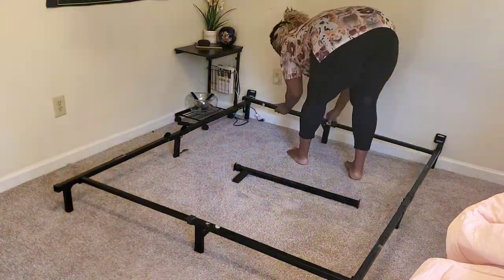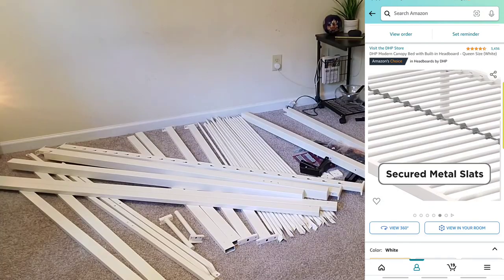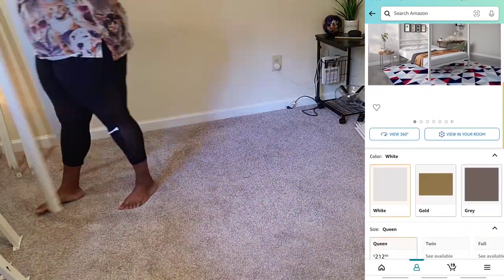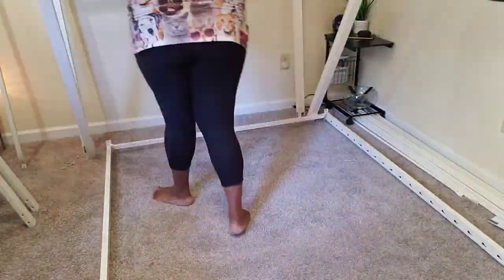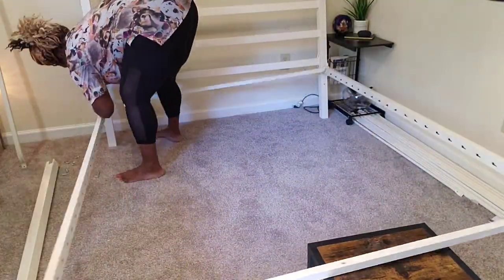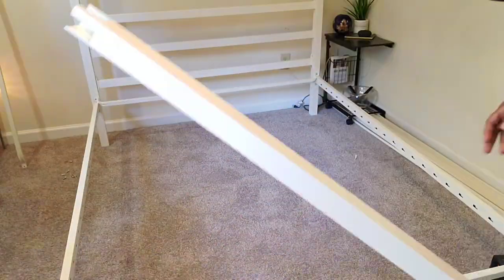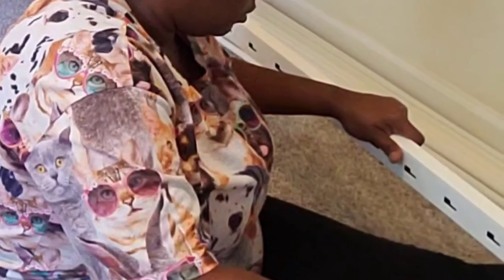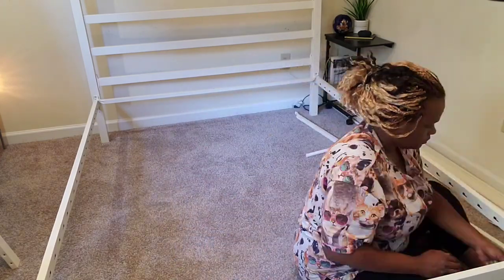Putting together the DHP Modern Canopy Bed with Built-in Headboard